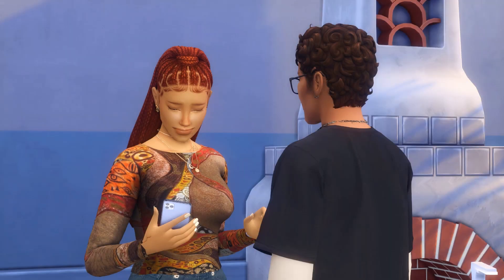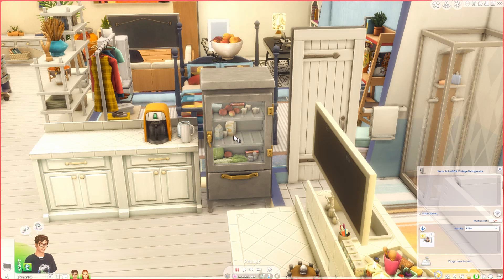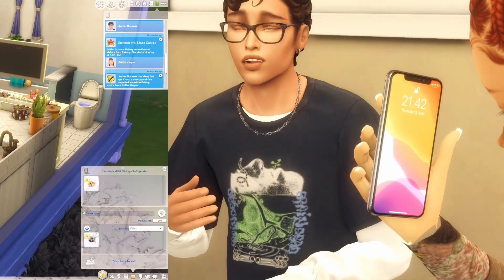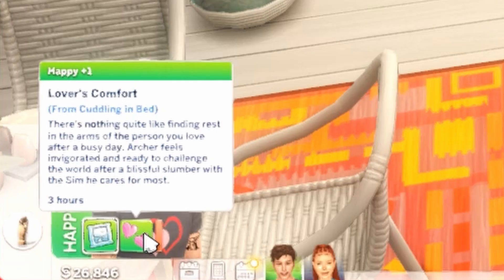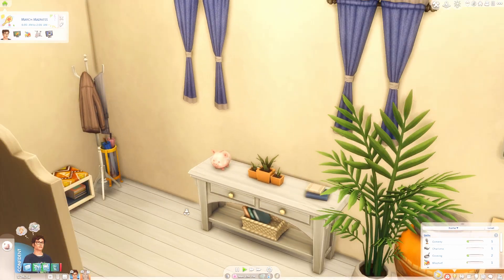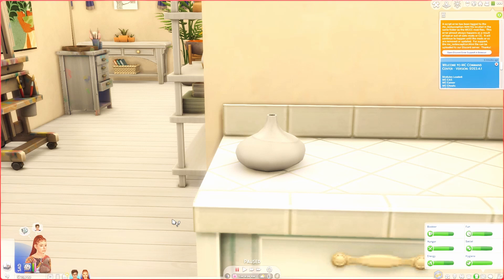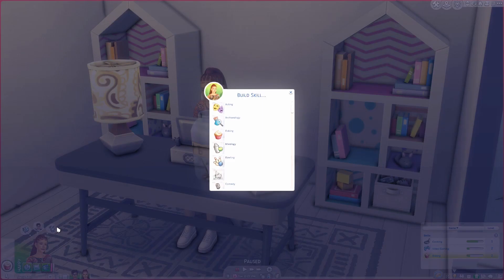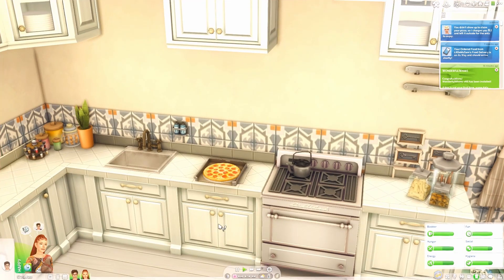20+ Small Mods and Overrides for Better Base Game | The Sims 4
✿ origin id ➝ DearestDreams

Bandicam
✿ How do you make your thumbnails?
Photoshop
✿ What's your cas background?
✿ What reshade preset are you using?